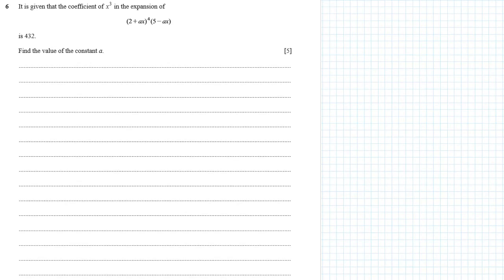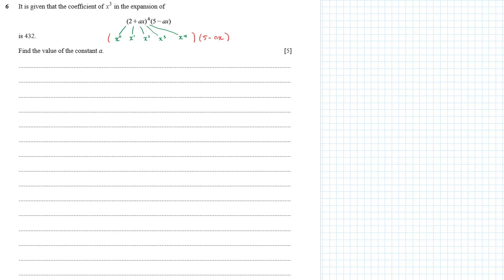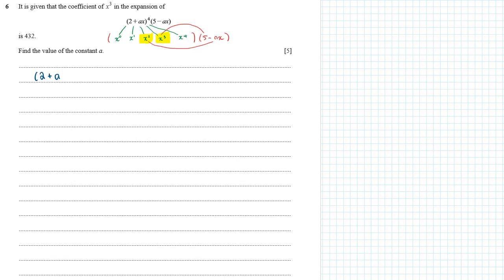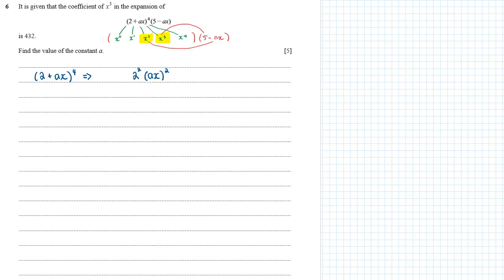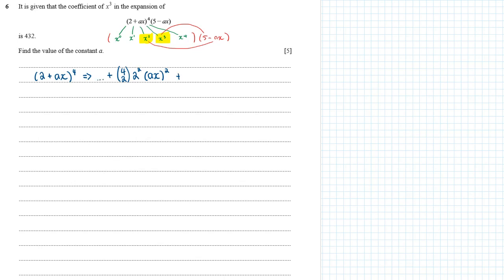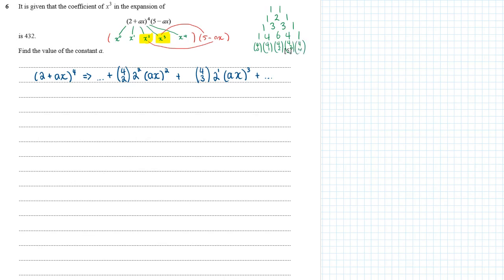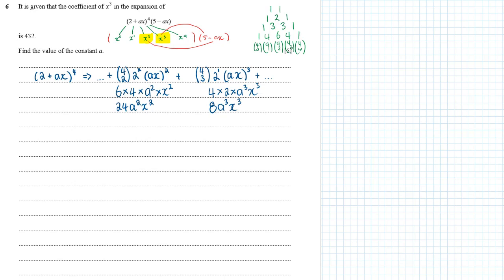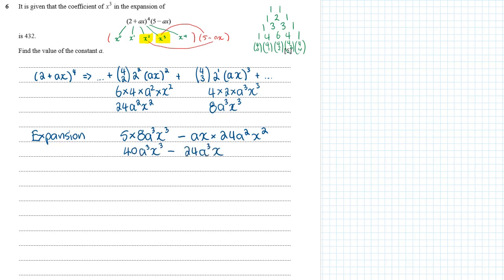Mar 2024 12 - Q6 : AS LEVEL Pure Mathematics 1 Exam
Binomal expansion based question.

Explanation for my class on how to solve the questions from this exam:

9709/12 - Mar 2024

Q6 It is given that the coefficient of x^3 in the expansion of (2+ax)^4 (5-ax) is 432. Find the value of the constant a.